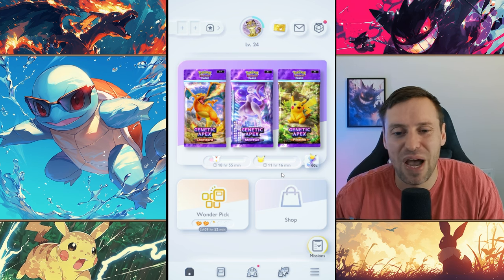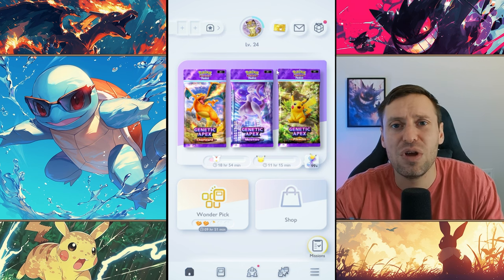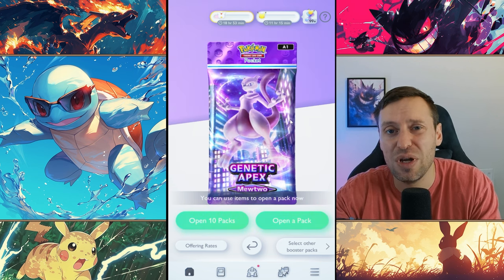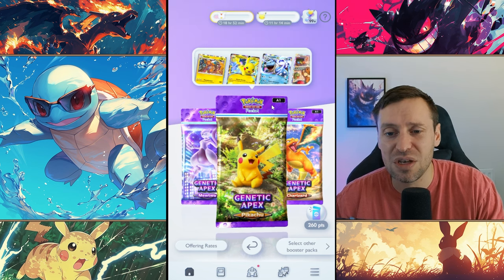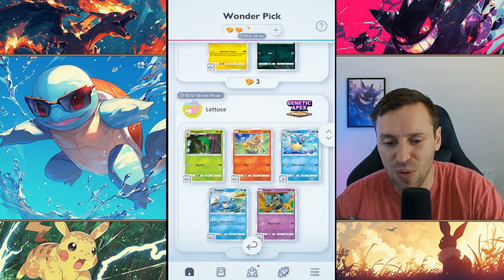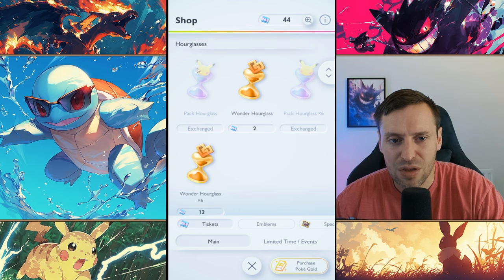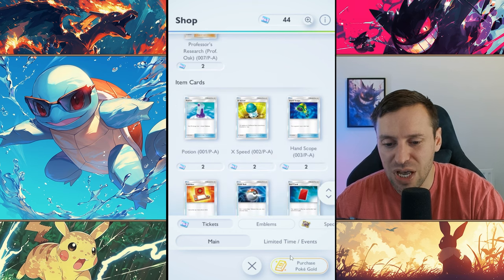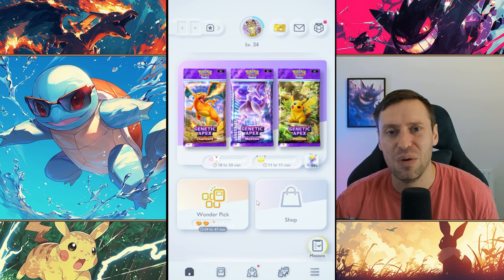START DOING THIS NOW! Get ready for GEN 2 :Pokemon Pocket